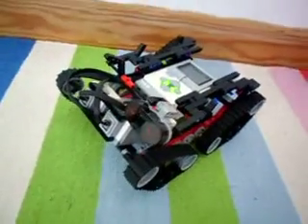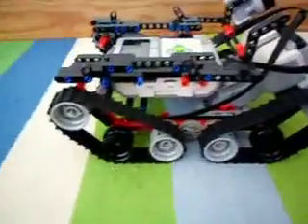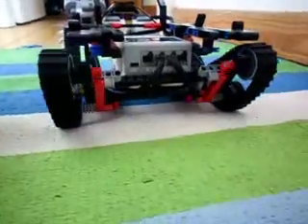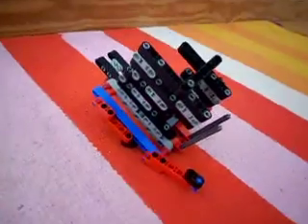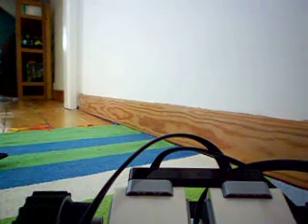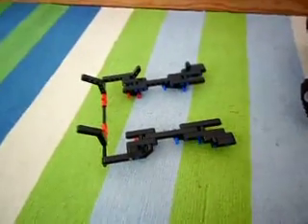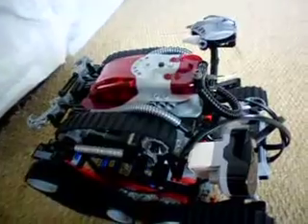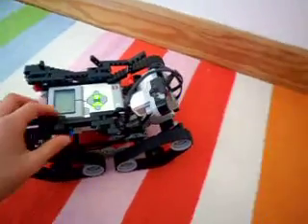Lego Mindstorms EV3 Hillclimber 3.0 robot - mindstorms360.wordpress.com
This is my favourite robot ever! It's the second version of a robot i built a while ago, and the third in my hillclimber series. In this video I show you what it can do, and tell you something i didn't even say on it's blog post!